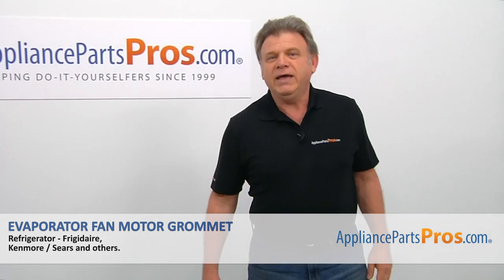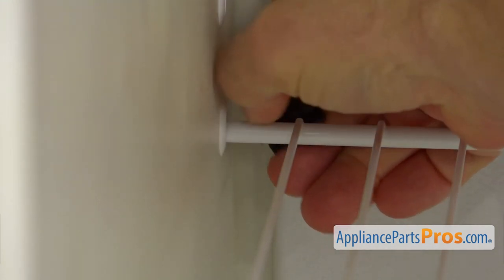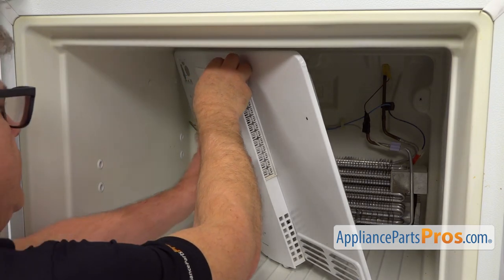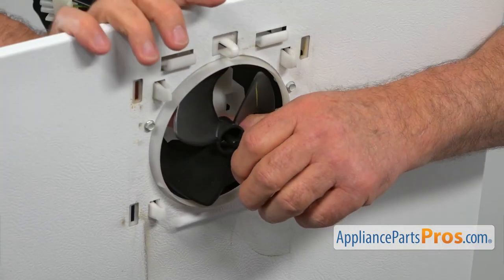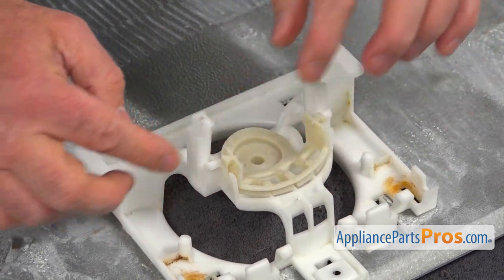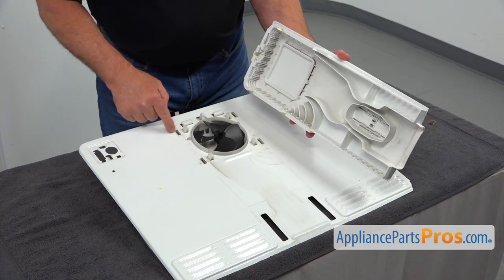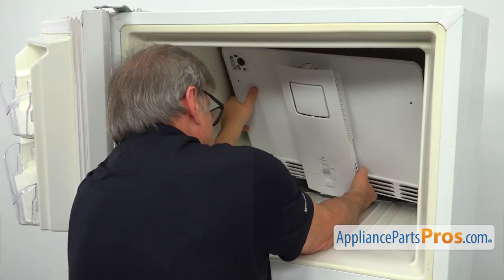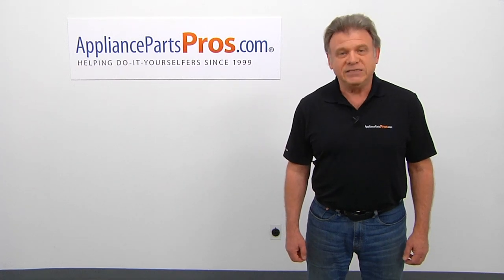How To Replace: Frigidaire/Electrolux Refrigerator Evaporator Fan Motor Grommet 242237301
Symptoms: noisy.

Tools: Pliers, flathead screwdriver, 1/4" nutdriver.

This Frigidaire/Electrolux made Refrigerator Evaporator Fan Motor Grommet replaces the following older part numbers on Electrolux, Frigidaire, Gibson, Kelvinator, Westinghouse Refrigerators: 3513513.